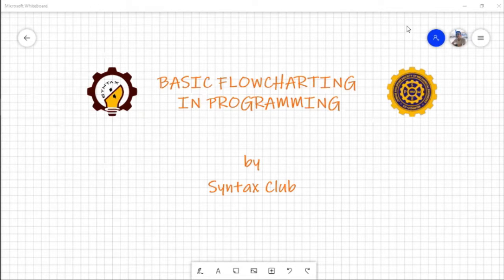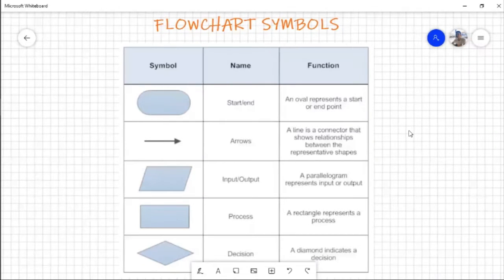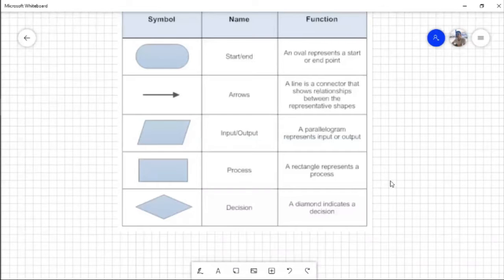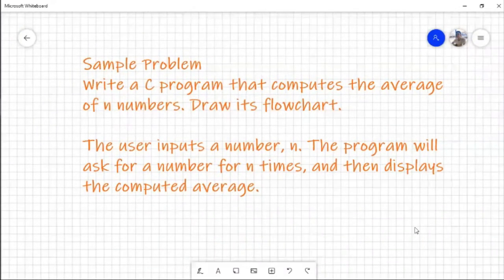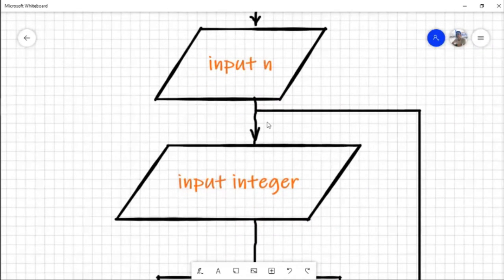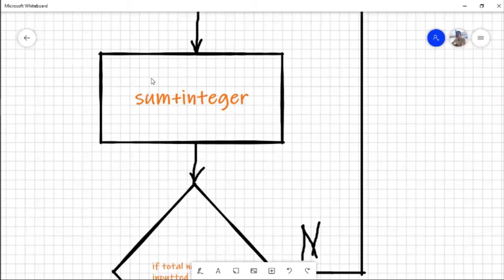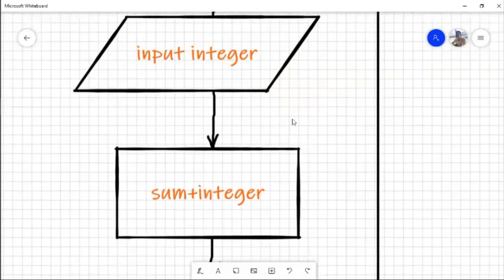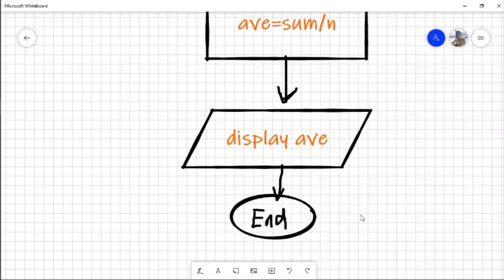Teknoy Tutorials: Basics of Flowcharting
The world has undergone constant progress in the development of technology. In the modern world, technology surrounds almost everyone, which comes to play a significant role in every aspect of the life of humankind. It has affected our lives as technology has improved our health care system, education, jobs, hobbies, even in the way we clothe, and so much more.

Concerning technology, programming is creating a set of instructions that tell a computer how to do certain things or tasks. Hence, programming significantly influences the development of technology in the modern age.

Meet Ronald A. Reyes, a 4th Year CIT-University student taking up a Bachelor of Science in Mechanical Engineering with Mechatronics and a member of the Syntax Club under Junior Philippines Society of Mechanical Engineers. He will teach us about basic flowcharting in programming.